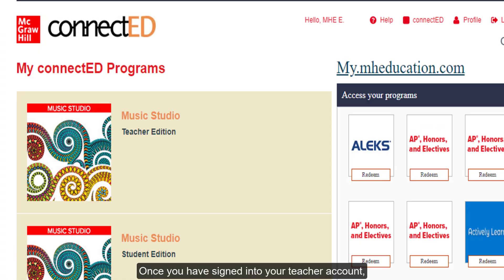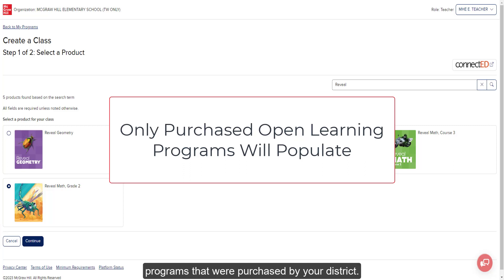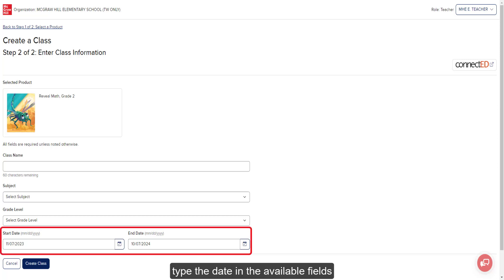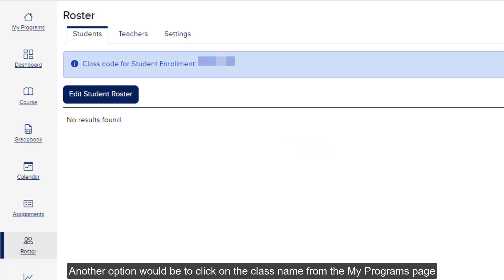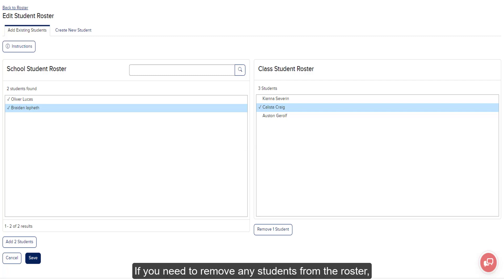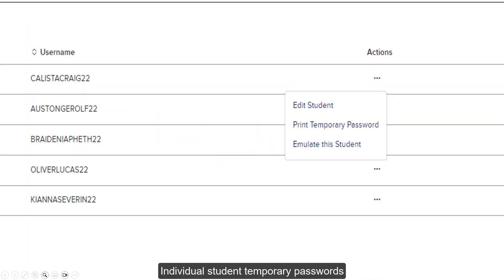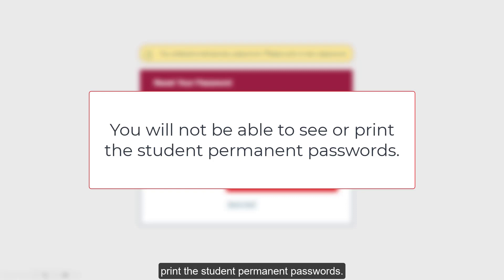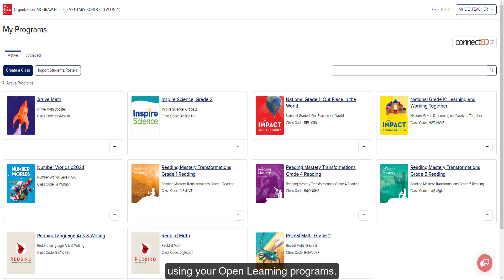Open Learning Platform - Create & Roster Class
This video will help you navigate through how to create and roster your Open Learning class.